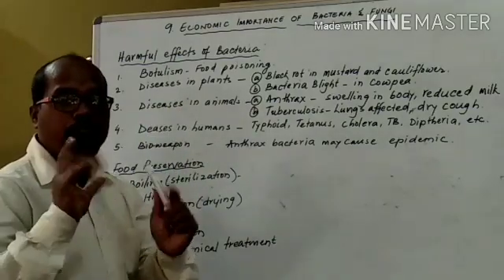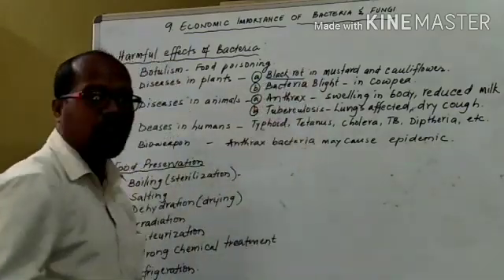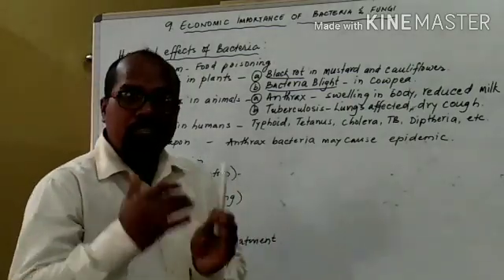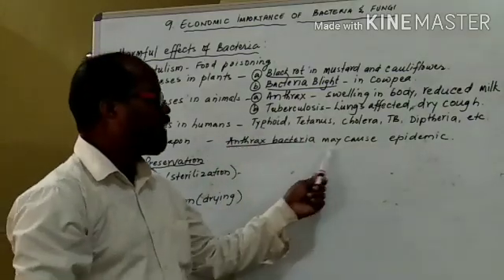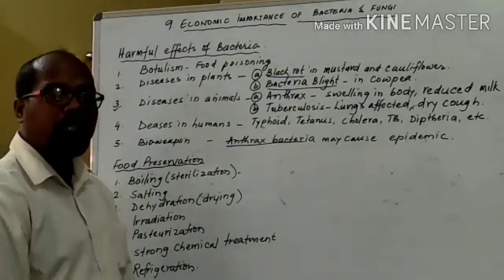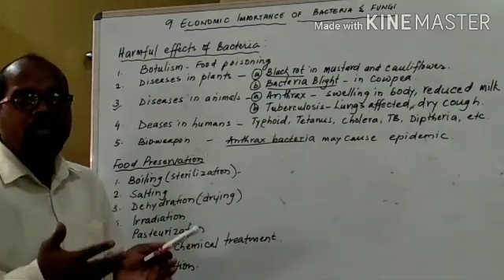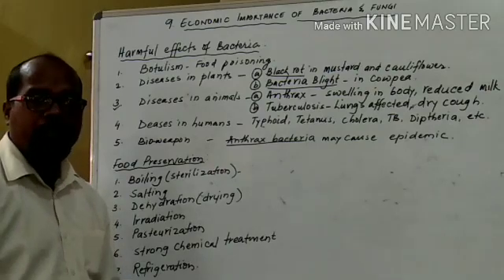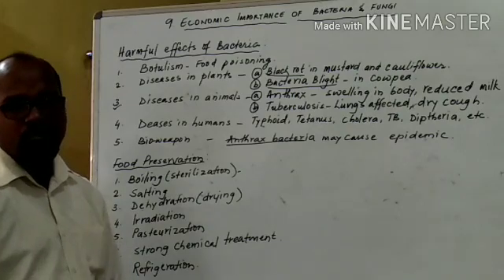IX-Biology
Chapter 9: Harmful Activities of Bacteria